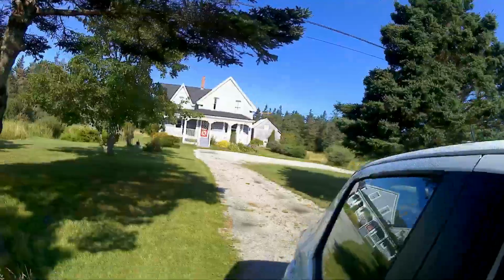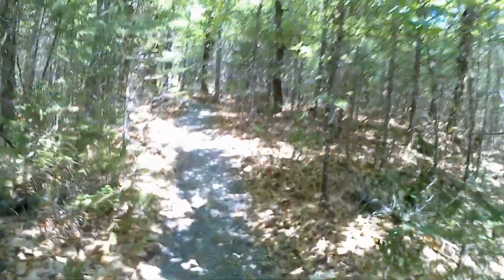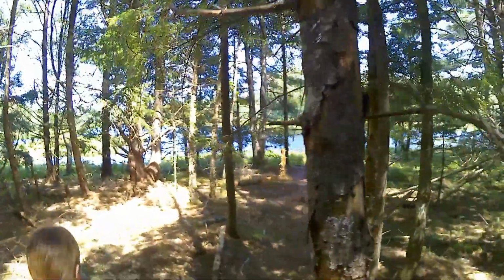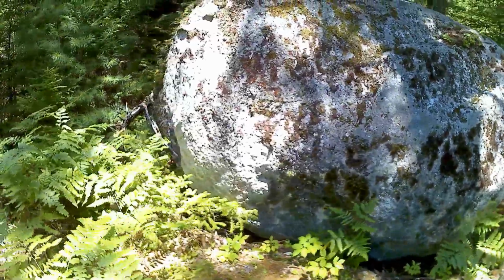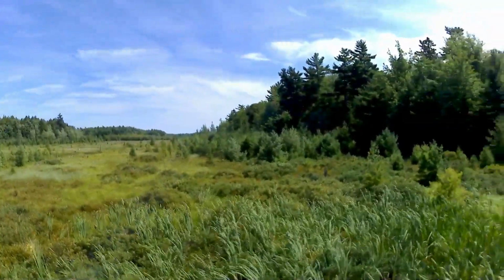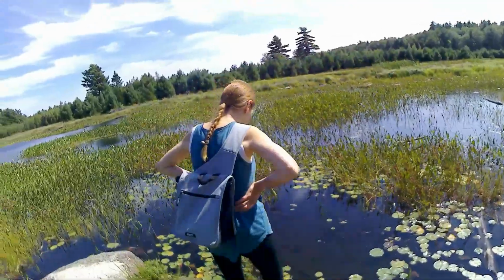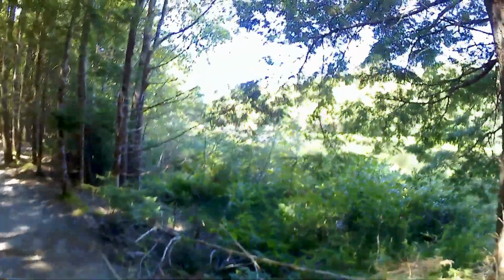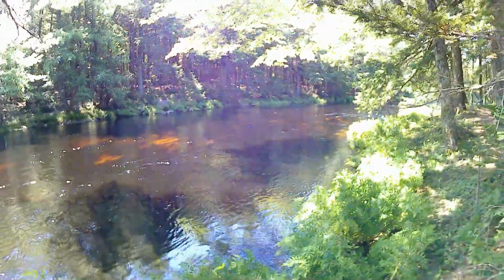Keji Hike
Hiking in Kejimkujik National Park in Nova Scotia! Come along for a journey with My wife and my dog and I in one of Nova Scotia's crown jewels. We did a 15.5 km hike along some of the park's trails.